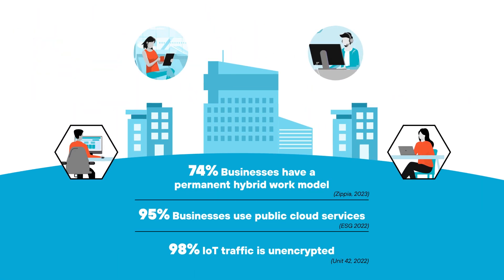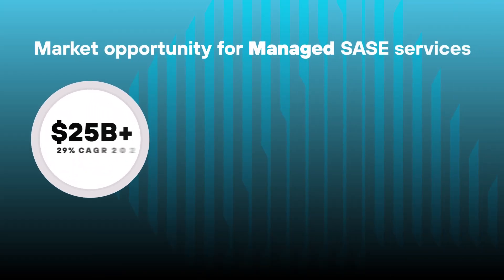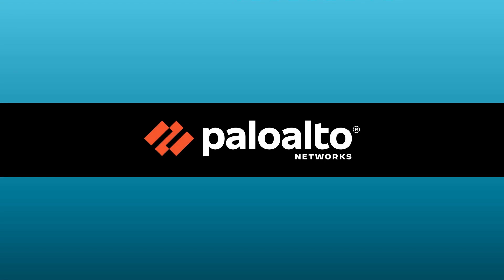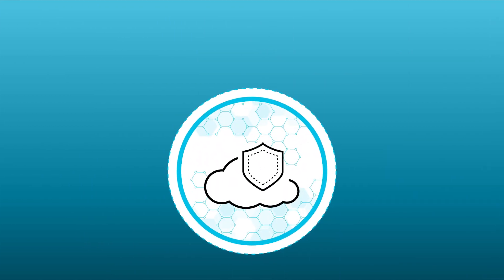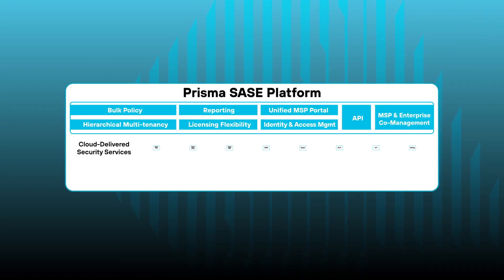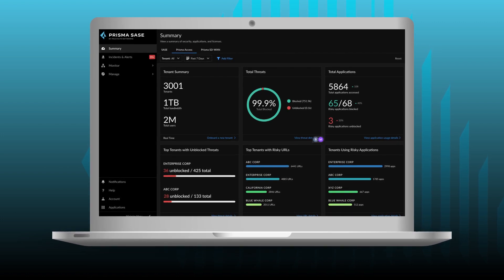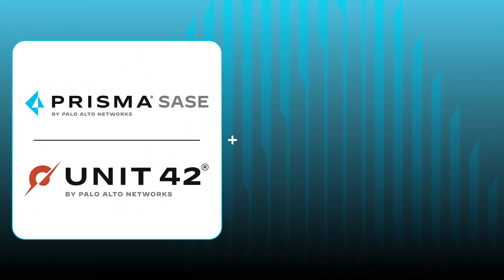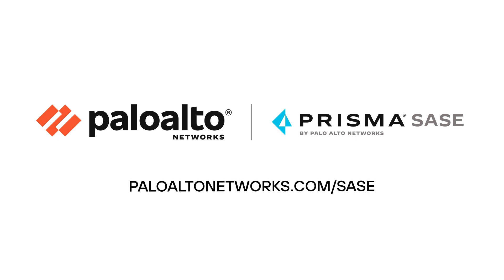Palo Alto Networks Prisma SASE for Managed Service Providers Overview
Learn how Palo Alto Networks Prisma SASE for Managed Service Providers enables MSPs to deliver best-of-breed networking and security through a single solution purpose-built for agile enterprises.